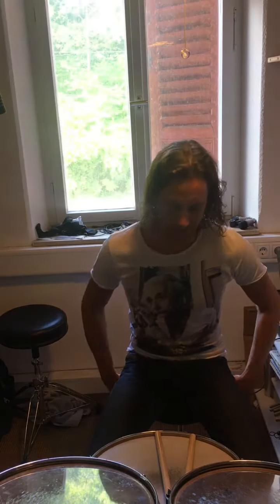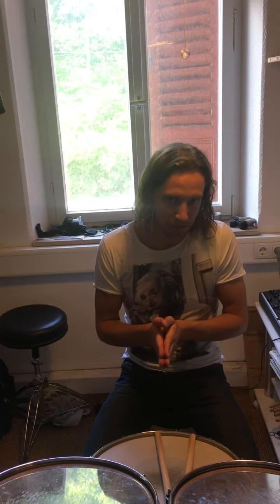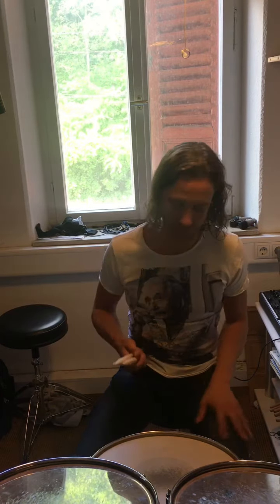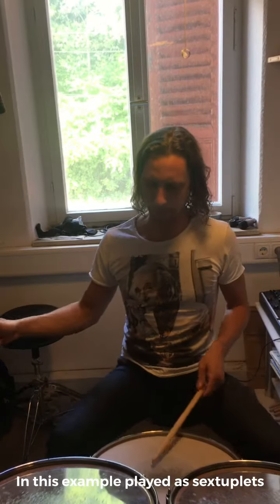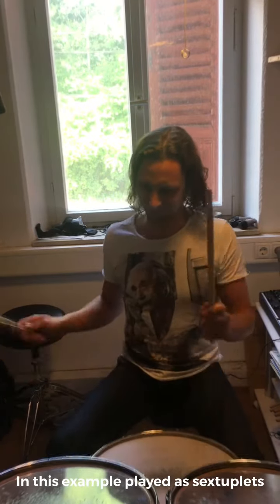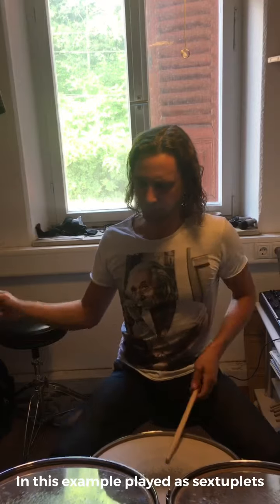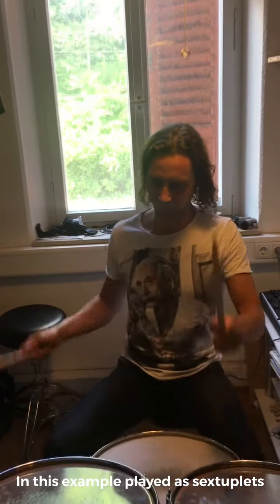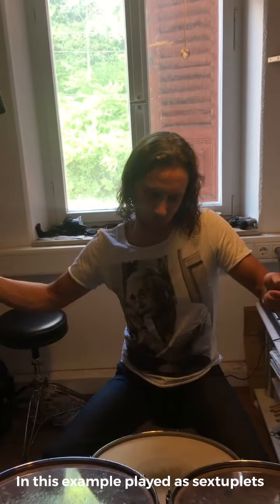Lockdown Lesson with Andi Schnitzer | HHH-FFF-Fill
During times, where staying at home is safer for everybody, Istanbul Mehmet wants to share some lessons from its artists to make this challenging period a little more entertaining. So while you’re at home give these a go and feel free to share with us how you’re doing with the task in the lessons and even your take on the exercises! We hope you are all well and safe!
Love and distanced high-fives 🖐
Musik Wein & Istanbul Mehmet
#️⃣6️⃣ In this episode Kissin’ Dynamite drummer Andi Schnitzer shows you one of his favorite fills. Enjoy! 🥁